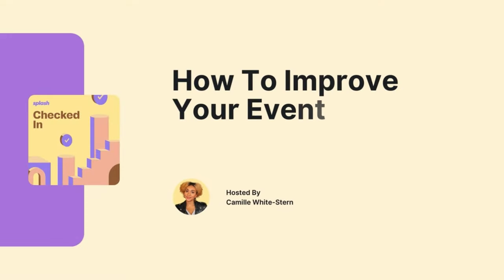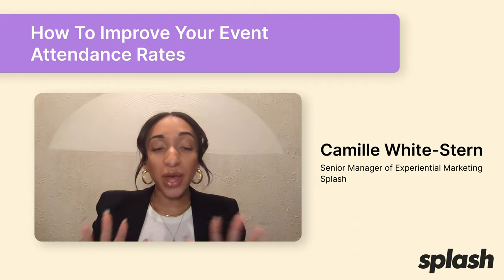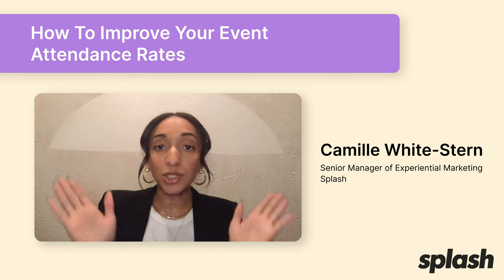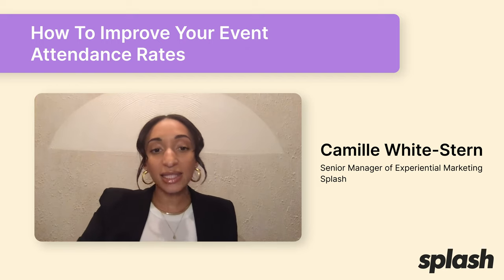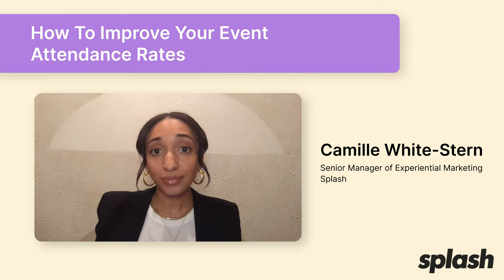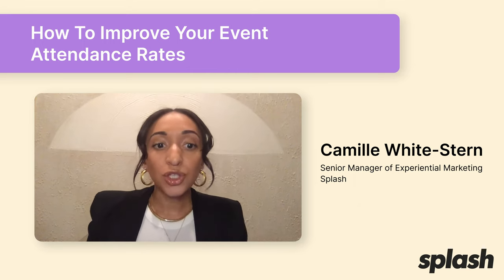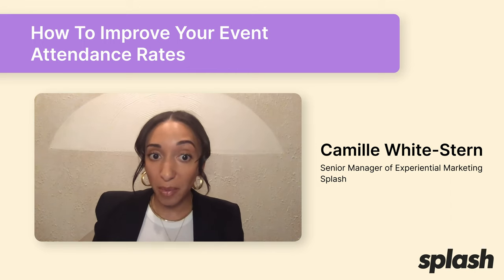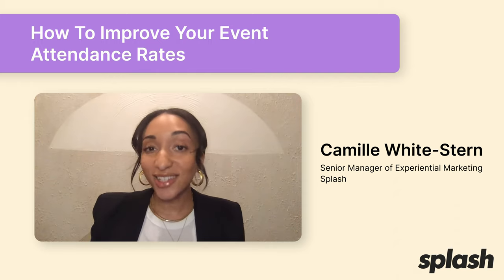How To Improve Your Event Attendance Rates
It’s a new year, and you may be feeling that “new me” energy and wondering which aspects of your event marketing strategy needs some updating or zhuzh-ing to meet your buyers where they are, and adapt to new trends in attendee behavior. And the times-are-a-changing. We're facing economic uncertainty, budget cuts, layoffs, rising costs for travel, staffing, food and beverage…not to mention attendees who are INCREASINGLY more selective with their time.

So, how can you improve your event attendance rate? In this episode, we'll discuss a multitude of strategies to get your attendance up and to the right.